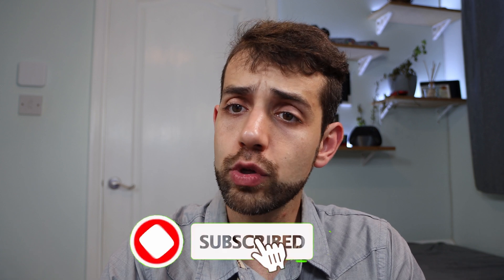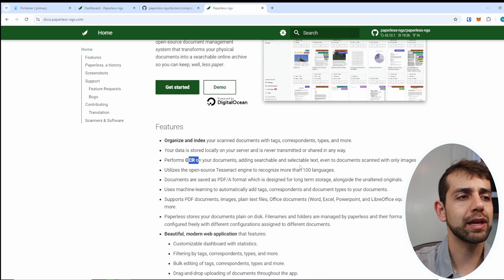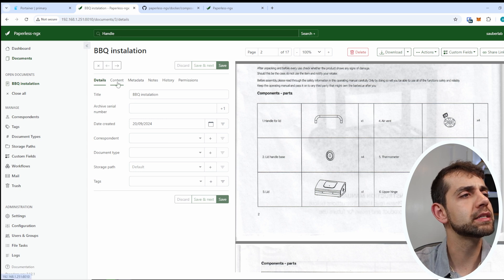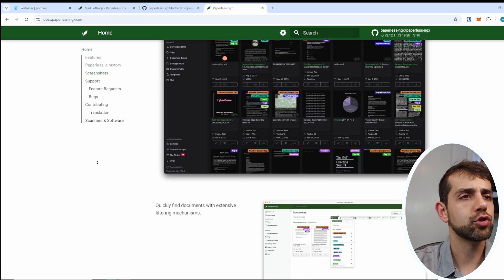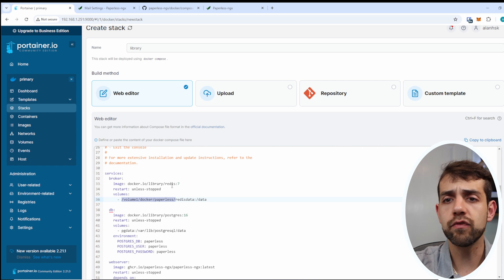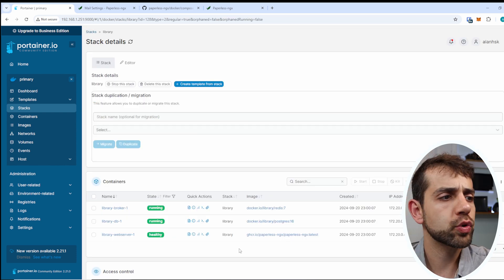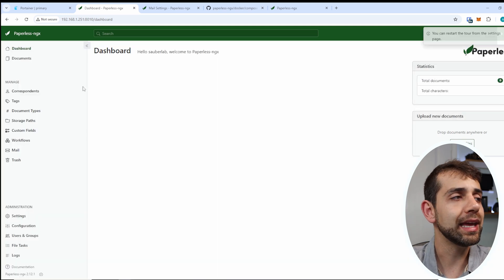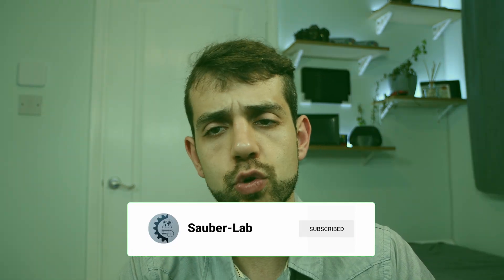Agora e hora de você começar a utilizar tudo digital em sua casa, utilize o Paperless-NGX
Neste vídeo, iremos mostrar como você pode utilizar o Paperless-NGX ter todos os seus arquivos de modo digital podendo fazer pesquisa em palavras especificas a te mesmo ser você tiver PDF scaneados de cartas.

Deixe seu comentário e compartilhe com sua rede. Sempre é bom saber o que é necessário melhorar.

Para receber todas as notificações, toque no ícone em forma de sino. Ele mudará para um sino tocando para indicar que você escolheu receber todas as notificações.